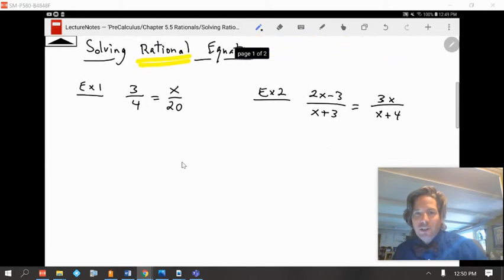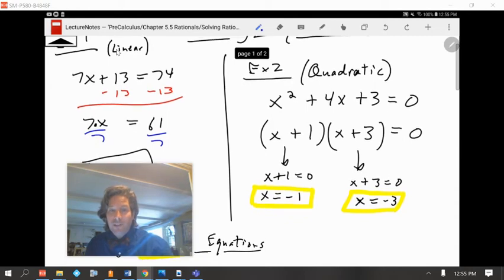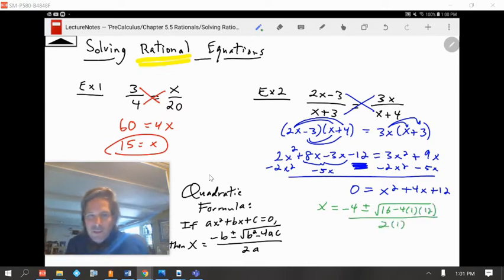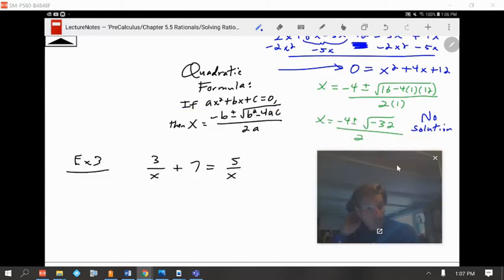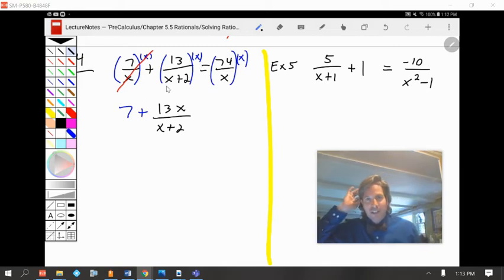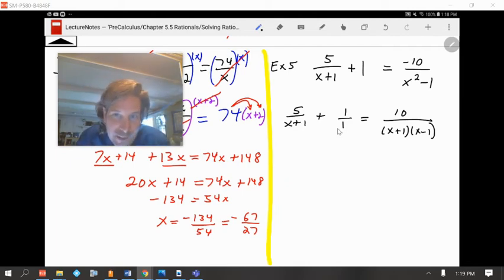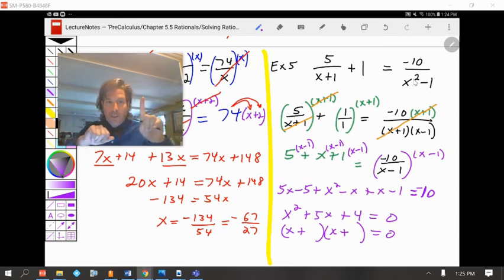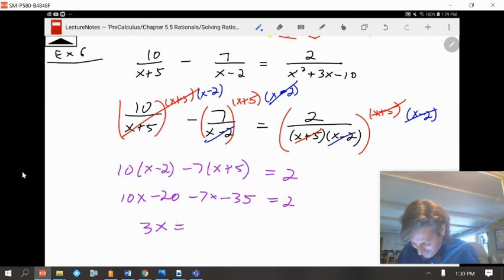Solving Rational Equations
Let's say you've got an equation, right?  But there are fractions in that equation, right? And you buggin because, AH! FRACTIONS!, right? Well, here's how to solve that rational equation, no prob... watch...